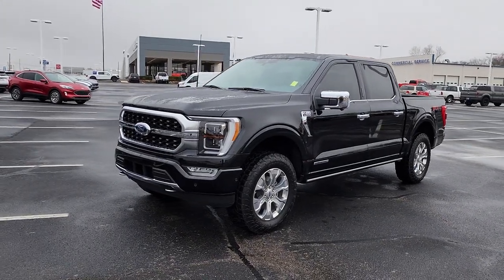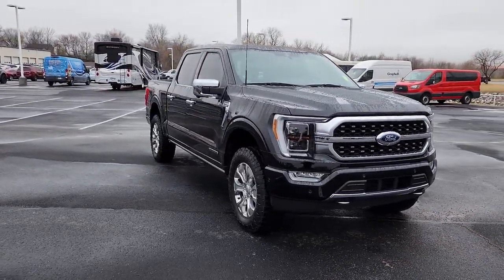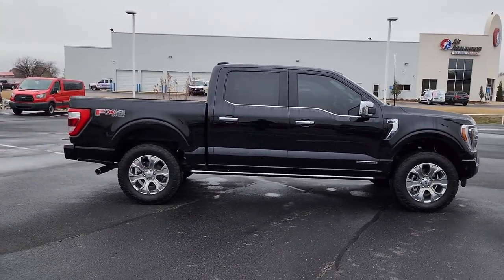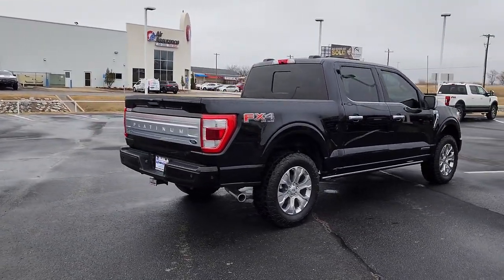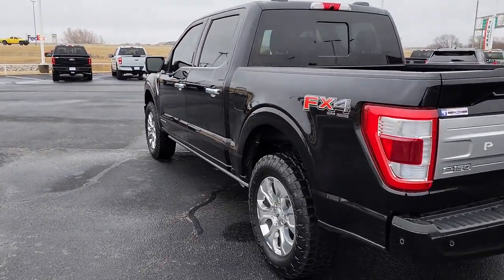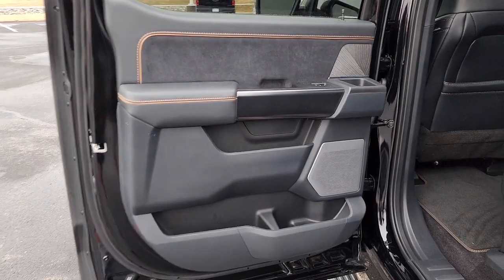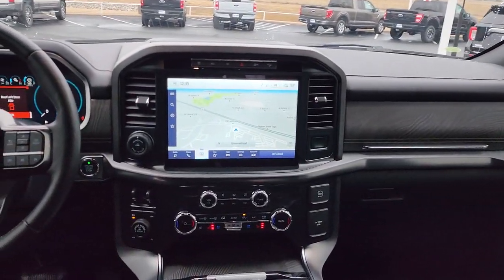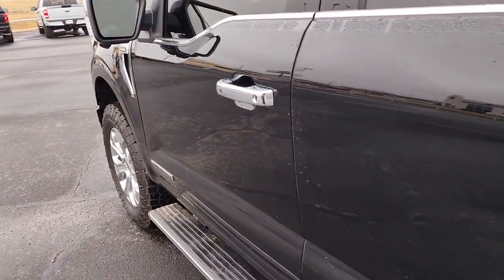2022 Ford F-150 Tulsa, Broken Arrow, Joplin, Bixby, Owasso, OK T22246A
Black Used 2022 Ford F-150 Platinum available in Tulsa, Oklahoma at Matthews Ford. Servicing the Broken Arrow, Joplin, Bixby, Owasso, OK area.

Matthews Ford
1101 Southwest Expressway Drive

2022 Ford F-150 in enticing Agate Black Metallic!! Includes . Just 6867 miles on this perfect Large Pick-up. Haven't you been searching for a F-150 that will make your neighbors drool with envy? When you run an errand, the rugged 10-Speed Automatic in this Truck keeps you rollin' smoothly and efficiently down the road. On top of it all, this vehicle is easy on your wallet due to big savings that are available now!!
ENGINE: 3.5L POWERBOOST FULL-HYBRID V6  -inc: Electronic Locking w/3.73 Axle Ratio,Four Wheel Drive,Tow Hitch,Power Steering,ABS,4-Wheel Disc Brakes,Brake Assist,Aluminum Wheels,Tires - Front All-Terrain,Tires - Rear All-Terrain,Conventional Spare Tire,Tow Hooks,Heated Mirrors,Power Mirror(s),Integrated Turn Signal Mirrors,Power Folding Mirrors,Rear Defrost,Privacy Glass,Intermittent Wipers,Variable Speed Intermittent Wipers,Rain Sensing Wipers,Running Boards/Side Steps,Power Retractable Running Boards,Power Door Locks,Fog Lamps,Automatic Highbeams,Daytime Running Lights,Automatic Headlights,LED Headlights,AM/FM Stereo,Premium Sound System,Satellite Radio,HD Radio,Requires Subscription,Pass-Through Rear Seat,Heated Rear Seat(s),Rear Bench Seat,Adjustable Steering Wheel,Trip Computer,Power Windows,WiFi Hotspot,Leather Steering Wheel,Heated Steering Wheel,Keyless Entry,Power Door Locks,Keyless Entry,Power Door Locks,Keyless Start,Universal Garage Door Opener,Cruise Control,Adaptive Cruise Control,Climate Control,Multi-Zone A/C,A/C,Power Driver Seat,Power Passenger Seat,Leather Seats,Bucket Seats,Heated Front Seat(s),Seat Memory,Cooled Front Seat(s),Seat-Massage,Auto-Dimming Rearview Mirror,Driver Vanity Mirror,Passenger Vanity Mirror,Driver Illuminated Vanity Mirror,Passenger Illuminated Visor Mirror,Floor Mats,Remote Engine Start,Remote Engine Start,Keyless Start,Mirror Memory,Navigation System,MP3 Player,Steering Wheel